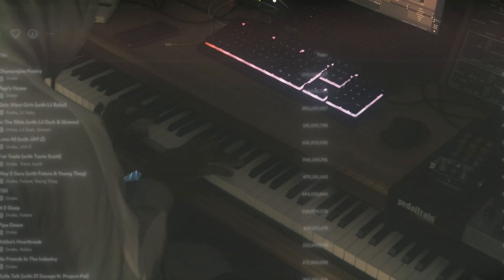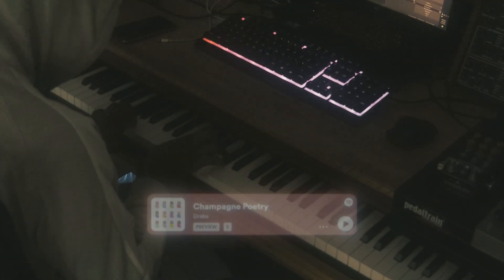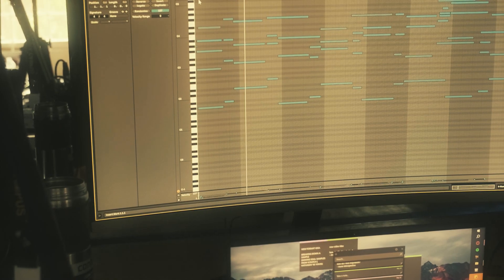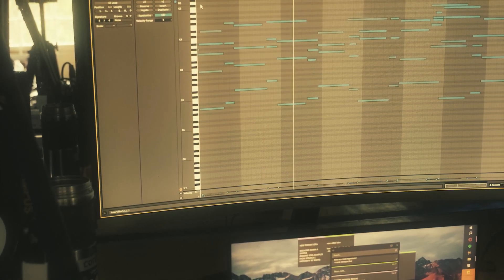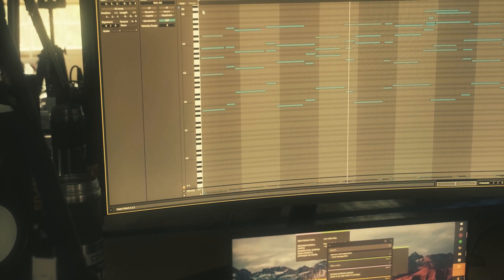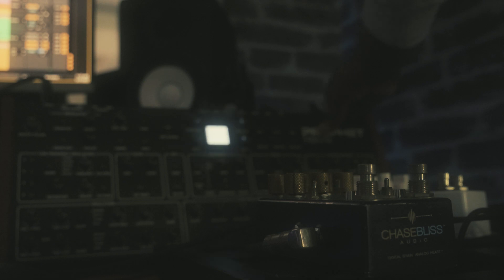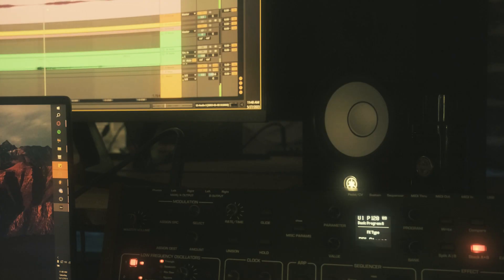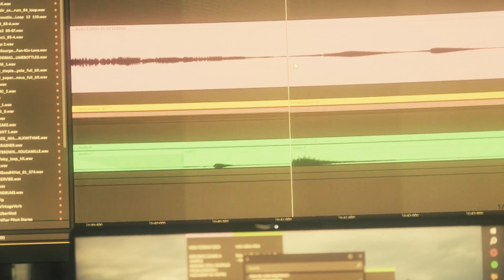making vintage soul samples | Technicolour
Additional Background Music :  Kavin